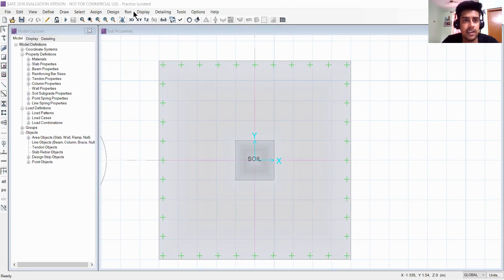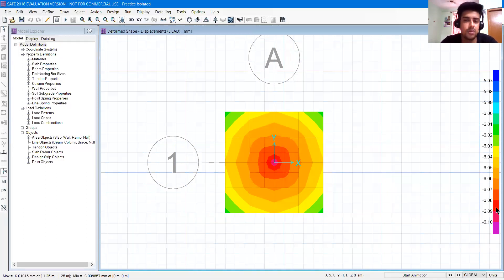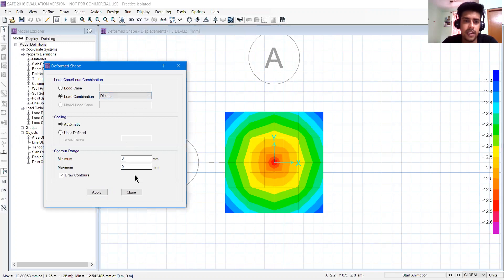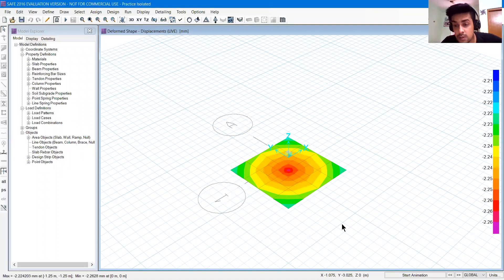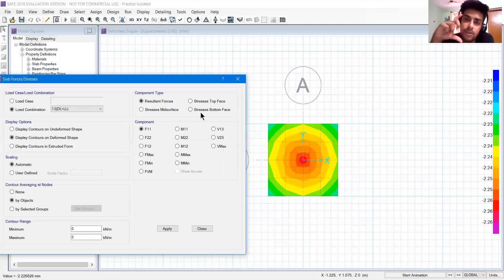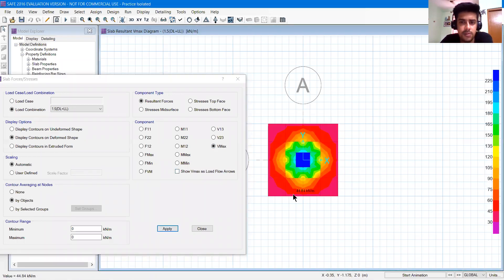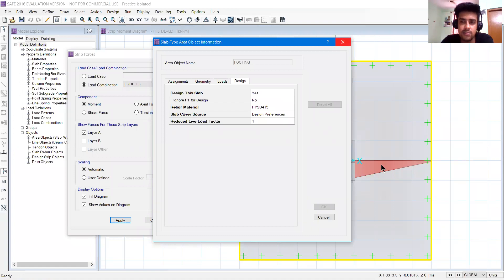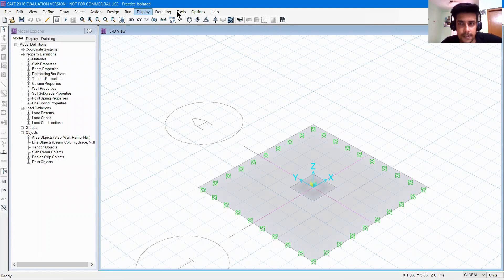SAFE 2016 | Lec-09 Analyzing the model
Hello folks,
In this lecture I've showed how you can analyse your model and how you can interpret the results out of it.